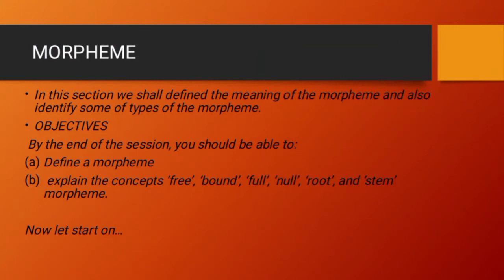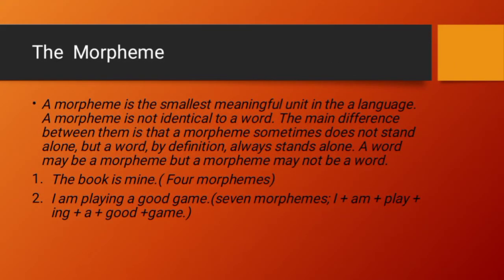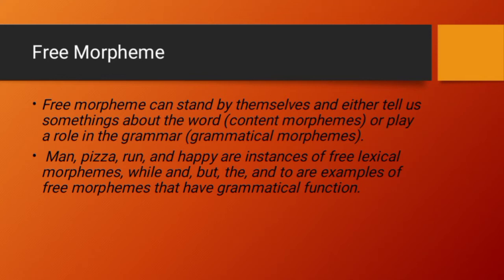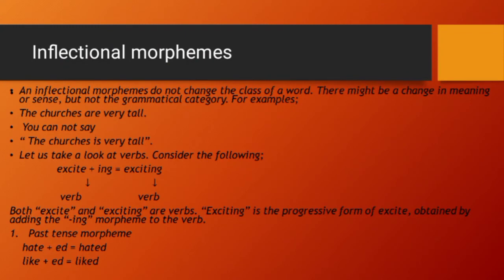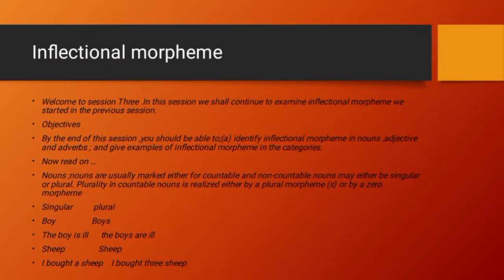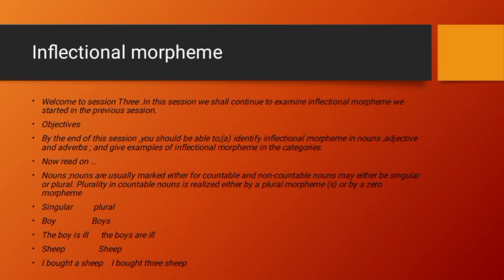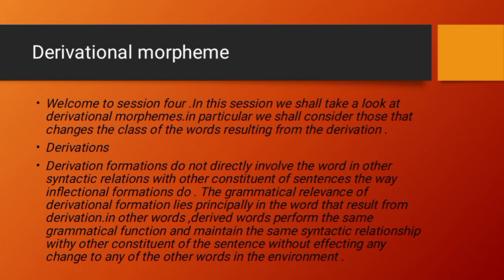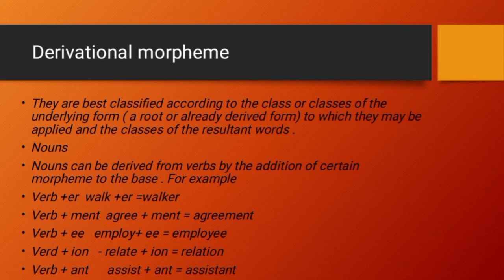Introduction to morpheme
A level 100 trainee teaching morpheme.